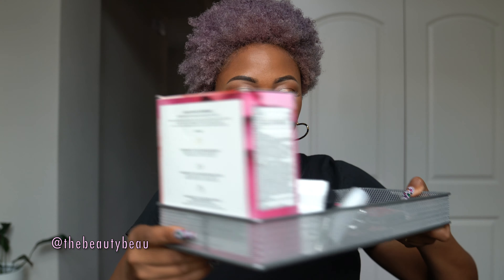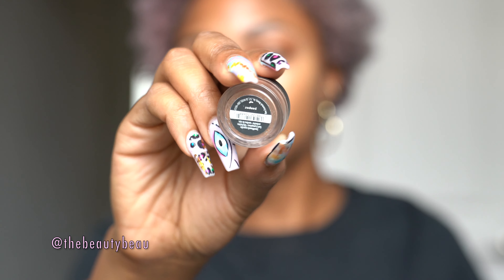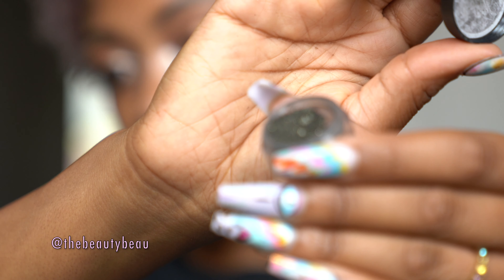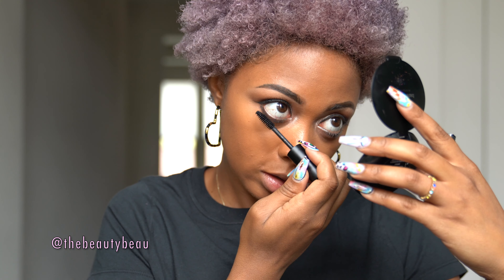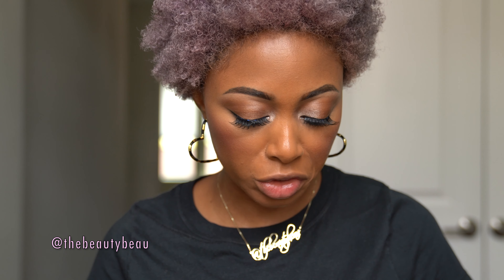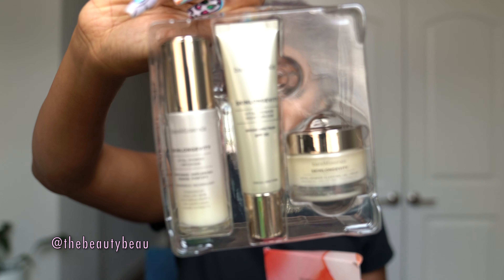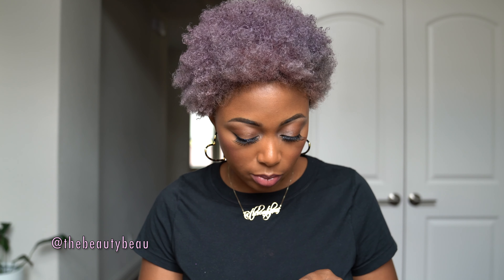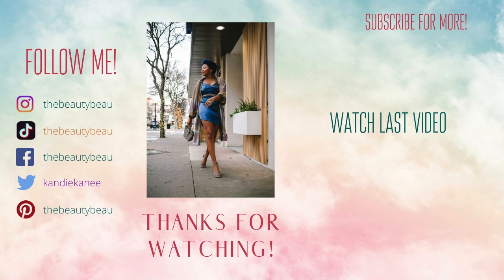TUTORIAL: Bare Minerals Makeup Look + Massive GIVEAWAY! (International & CLOSED)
2) Must be 18 or older or have parent permission.
3) Stay active on my YouTube channel consistently, including and not limited to this video.
5) Open internationally.
Secret code: BEAUTY
7) Winner will be announced on the GLEAM widget within 48 hours of giveaway ending and winner will be emailed AT THE EMAIL USED ON GLEAM. Please don't use a phony email.
9) Good luck!

Written By: Amit Nagra
Performed By: AlterEgo
Produced By: AlterEgo